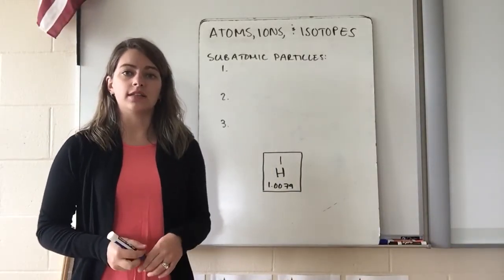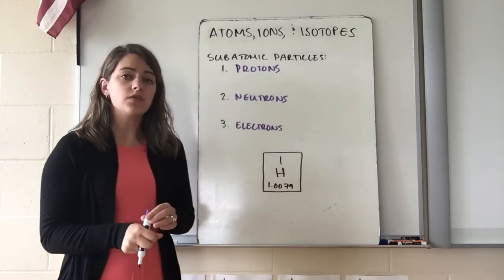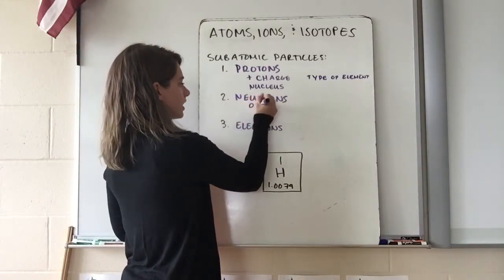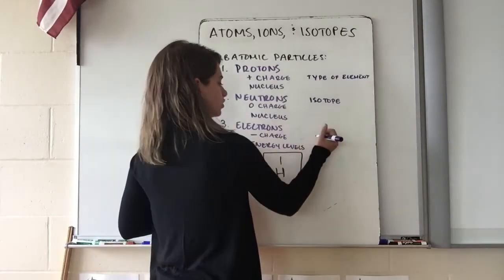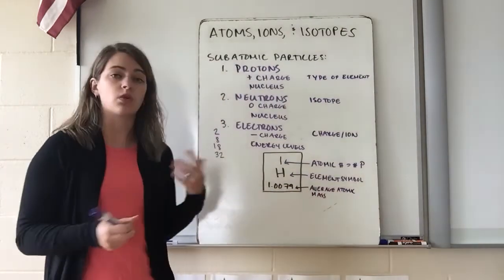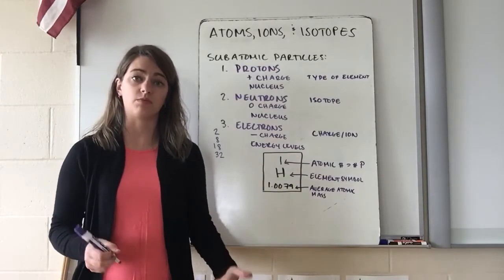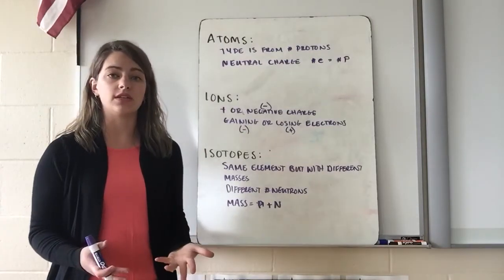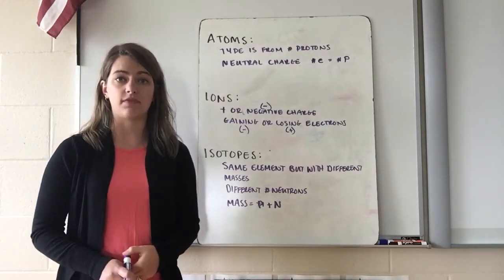Atoms, Ions, and Isotopes